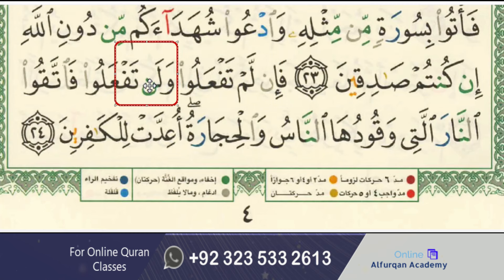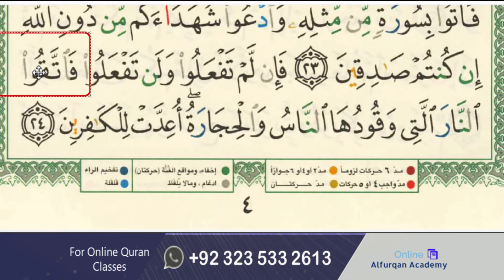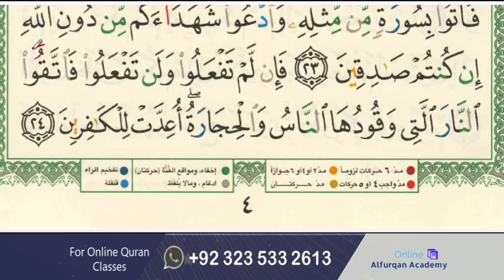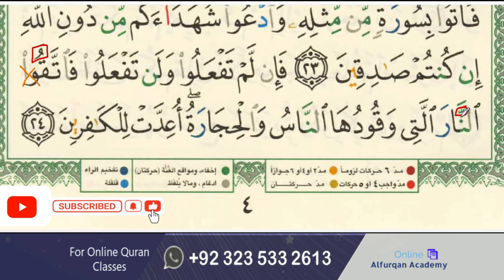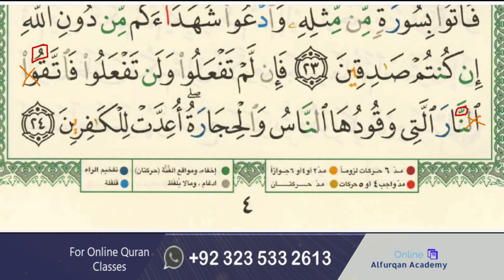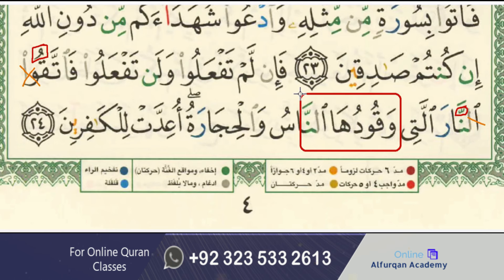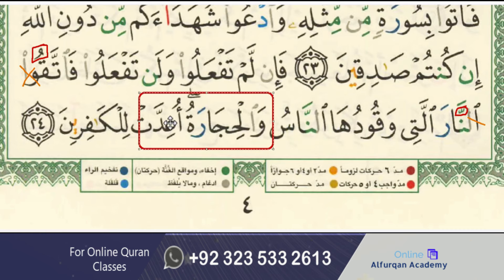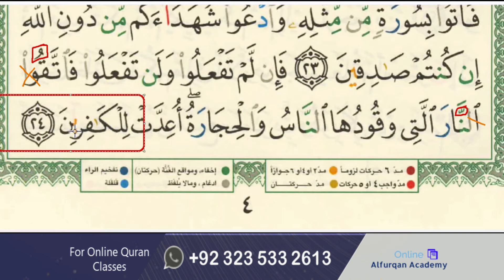How to Read Quran With Tajweed Improve Your Recitation Skills